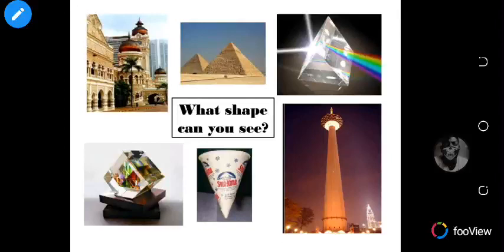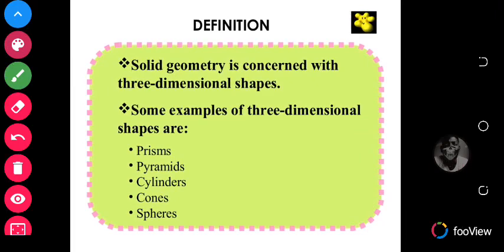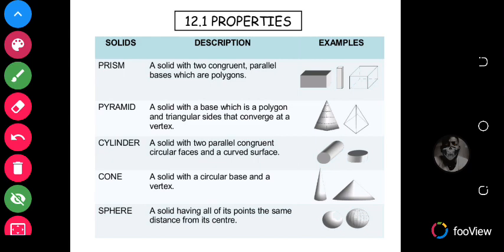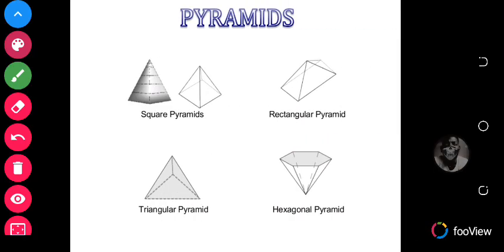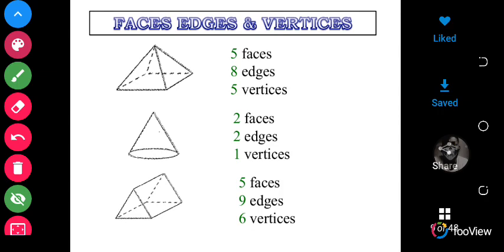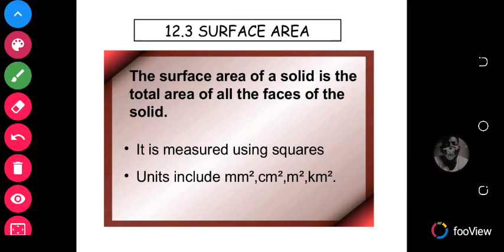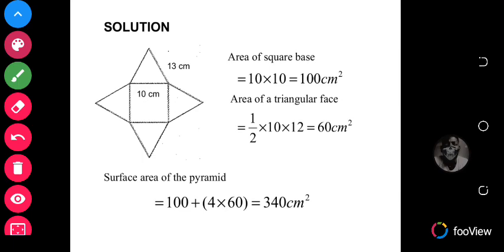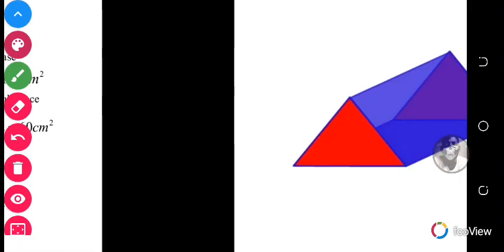Mathematics (Polyhedrons: Prism and Pyramids) for Grade 6